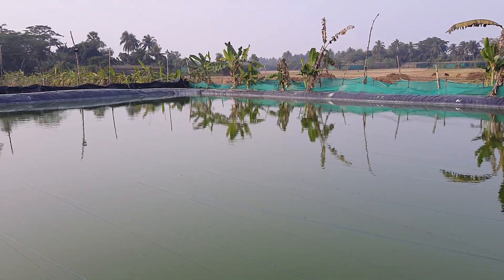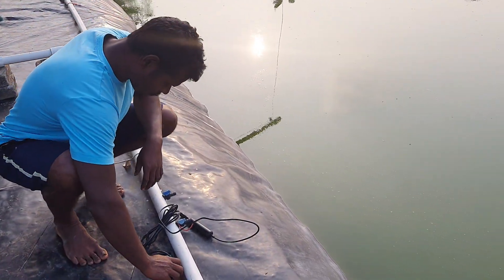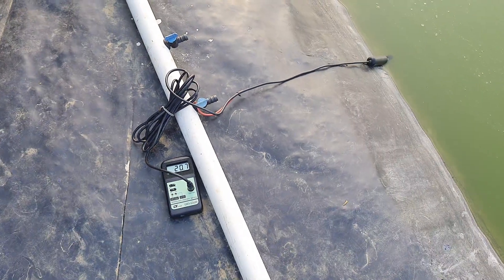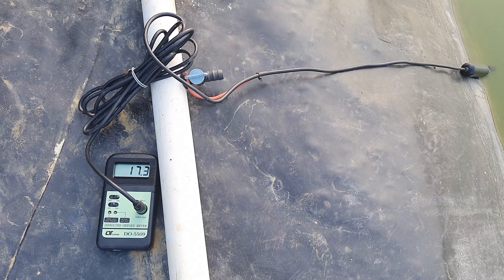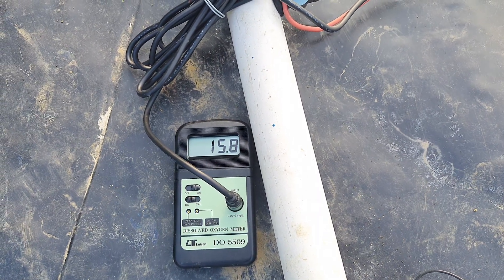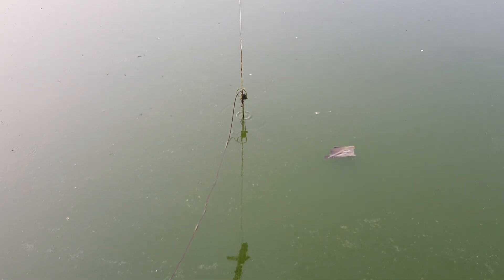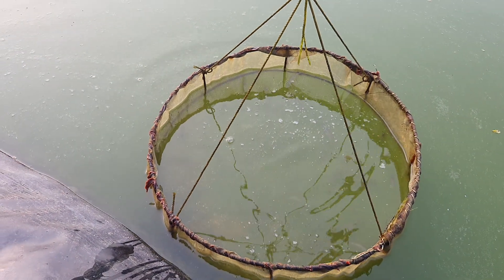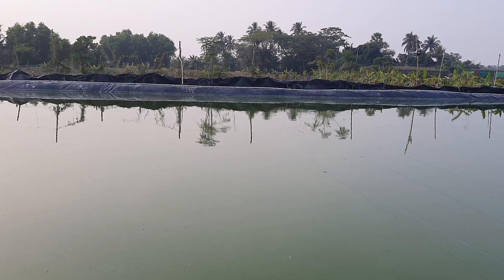Vannamei Shrimp Farming in Biofloc System in Winter Season (English) - 47 Days Update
Lutron DO Meter

Friends, this video is about 40 days update of my Vannamei Shrimp Farming in Biofloc System without running the aeration system. This is a new innovative experiment I am doing and aiming to complete this project without running the roots blowers. So far I have not come across any major or minor issues, hope this project will get completed without any issues. I will keep you posting and if you are new to my channel please subscribe to it and if you have queries you can post them in the comment section, I will try to respond to your queries as earliest possible.